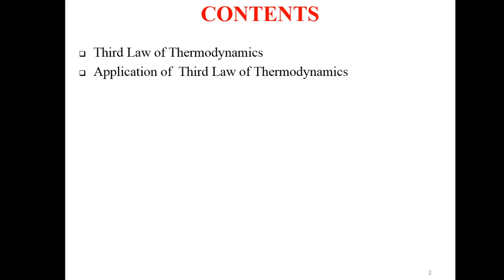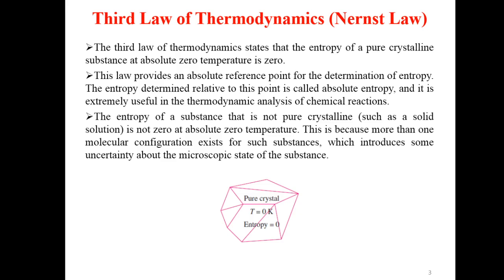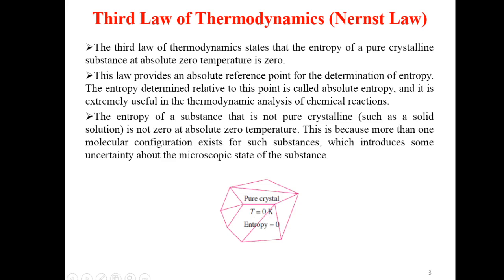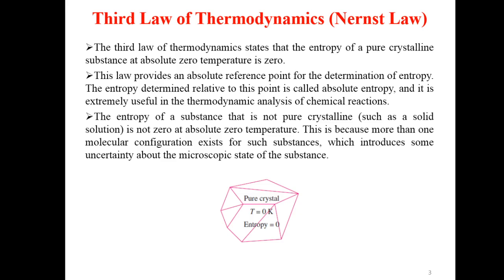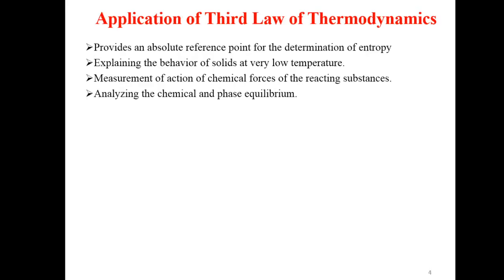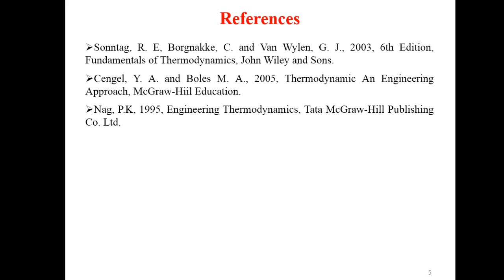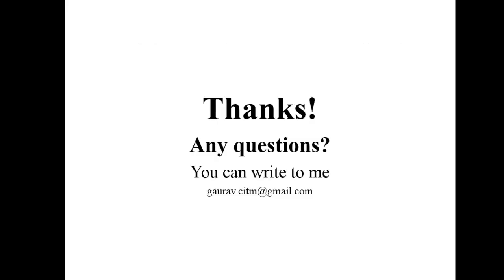Third Law of Thermodynamics, Application of Third Law of Thermodynamics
Application of  Third Law of Thermodynamics